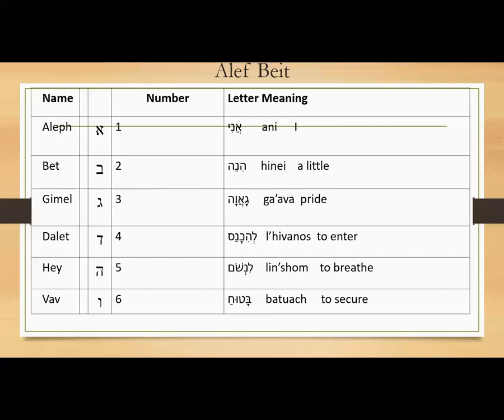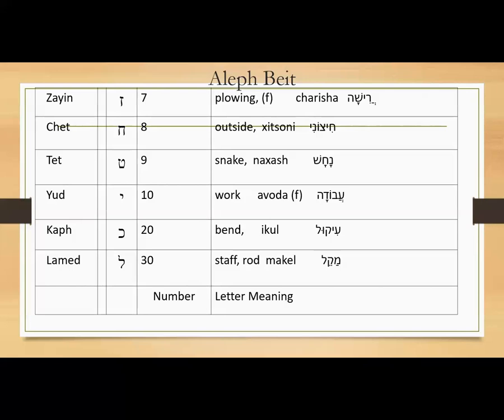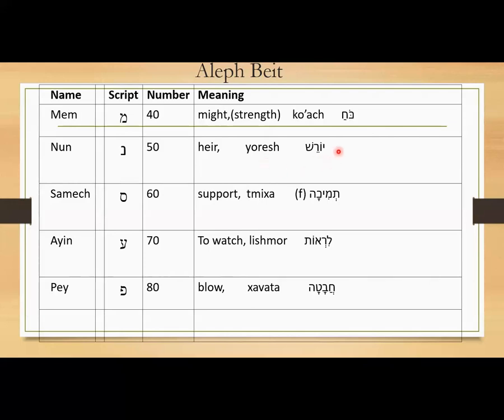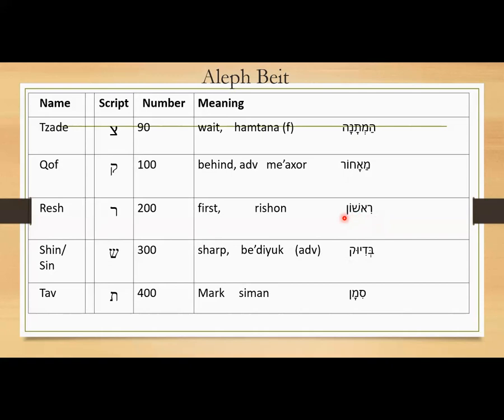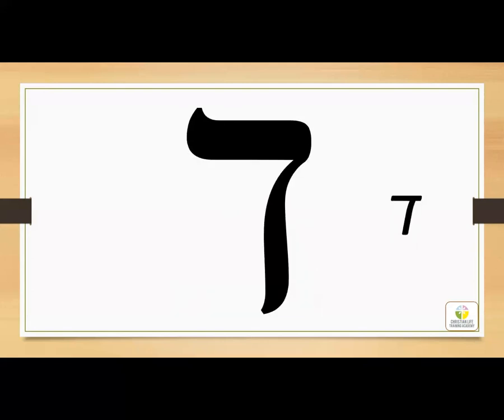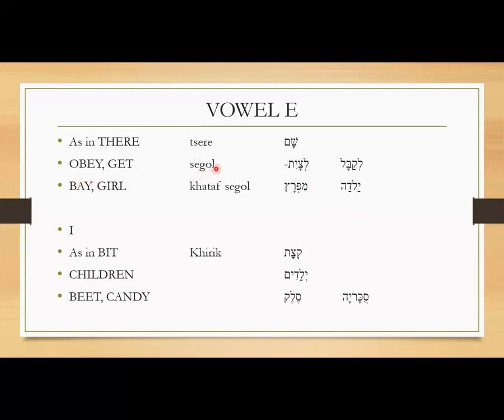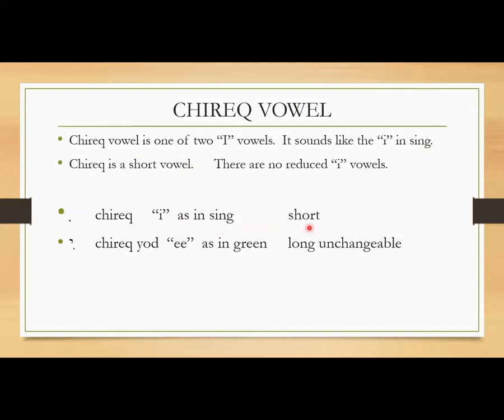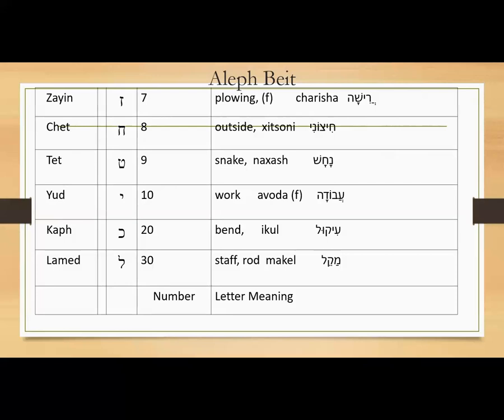Y4 M8 L10 Introduction to Hebrew